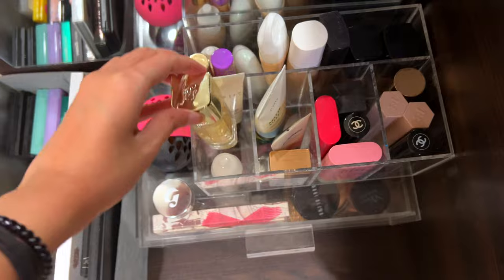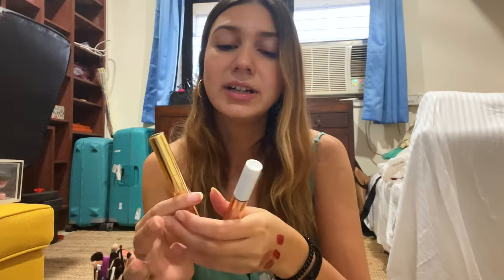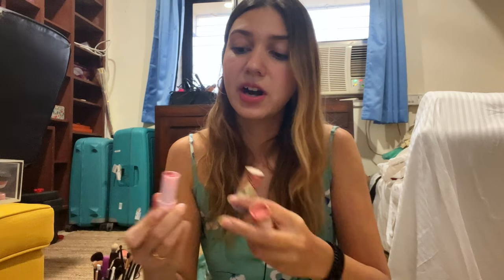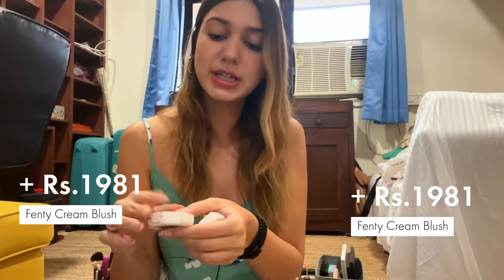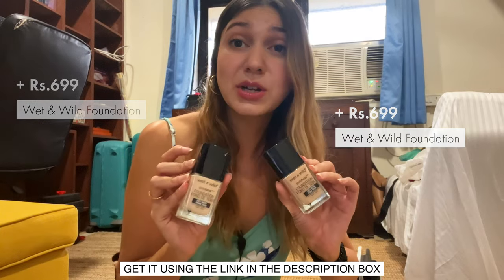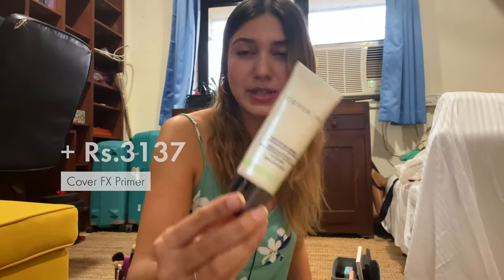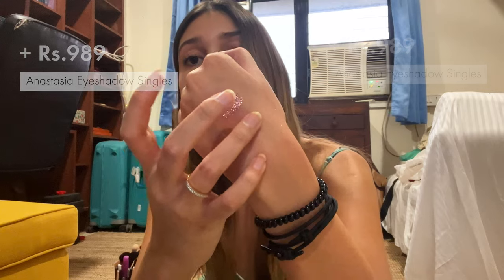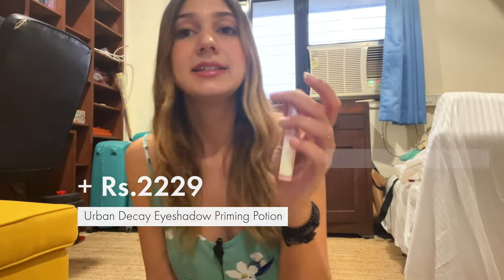Guess How Much My Makeup Costs! How Much Is Too Much? 😱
Don't let your makeup collection overwhelm you - Go through Ayesha's makeup collection and from beginner to pro - know what makeup products to use and how much to spend on them! How much is too much? Get the answers here!

Guerlain Gold Infused Primer DUPE - Purplle True Jewel 24K Gold Primer:
Maybelline New York Face Studio Master Chrome Metallic Highlighter:
Josie Maran Liquid Gold Highlighter DUPE - NY Bae Shimmer Drops Liquid Highlighter - Gold Glam:

0:00 - Intro
0:40 - Lipsticks
7:24 - Face, Cheeks, Eyes
11:51 - Foundations etc.
16:49 - Eyeshadow Palettes
19:09 - Eyeliners